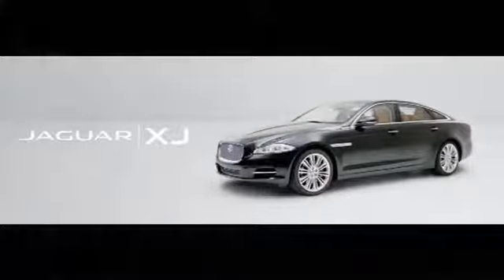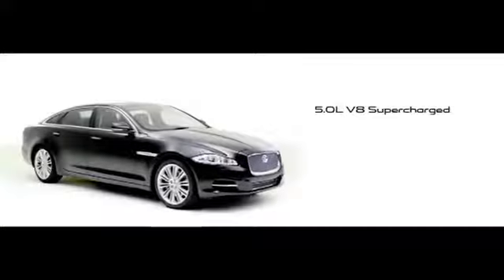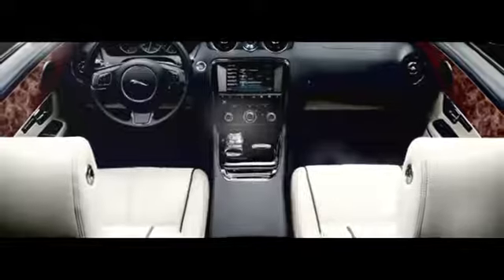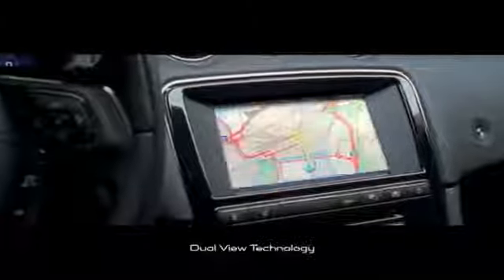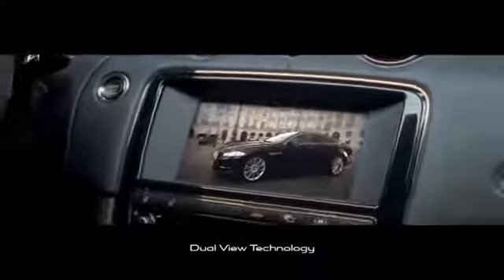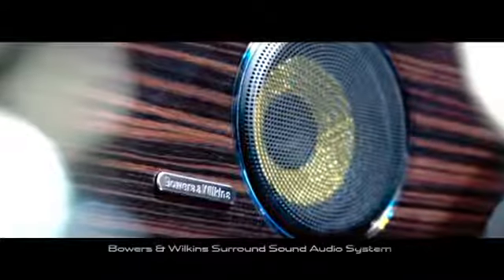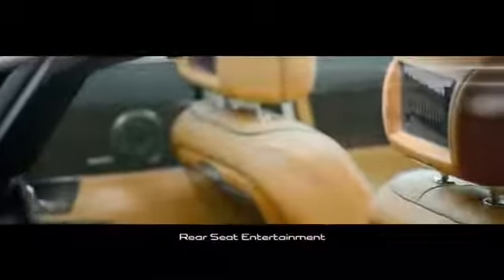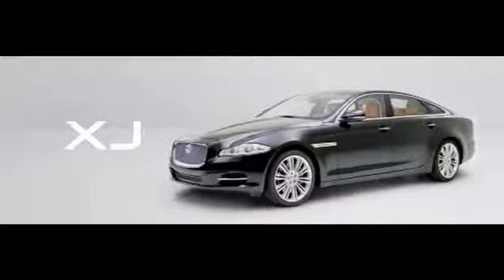Jaguar XJ Innovations